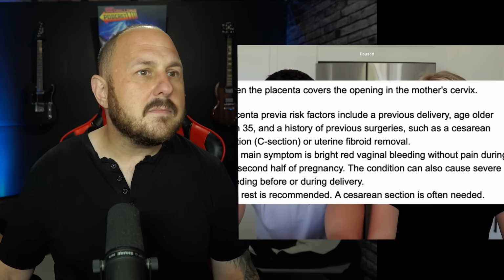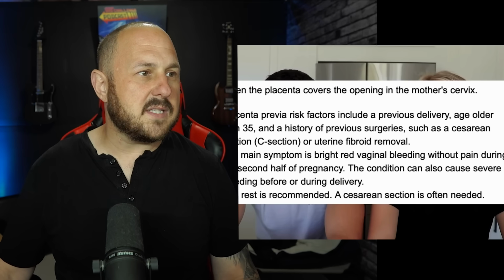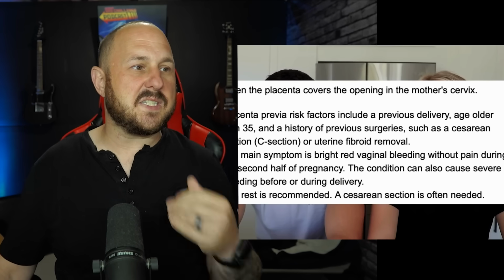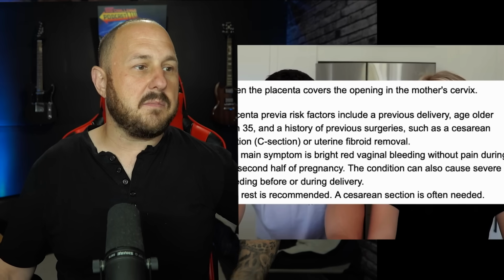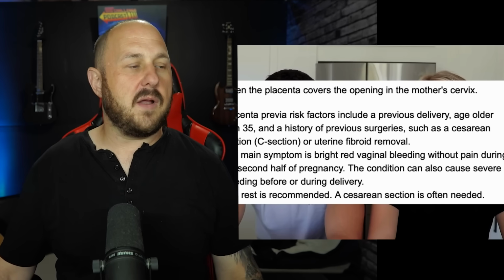The Video Where Kyra Admits That Having More Kids Is Super Dangerous!